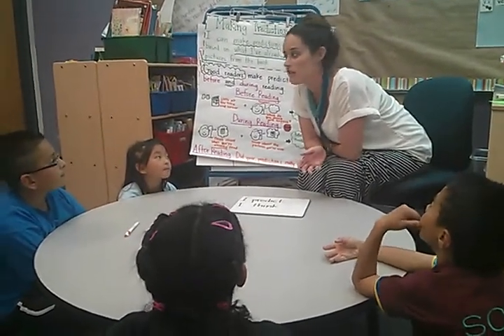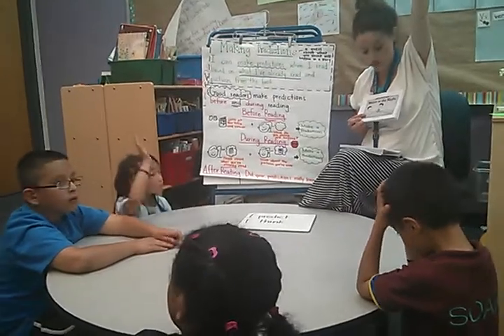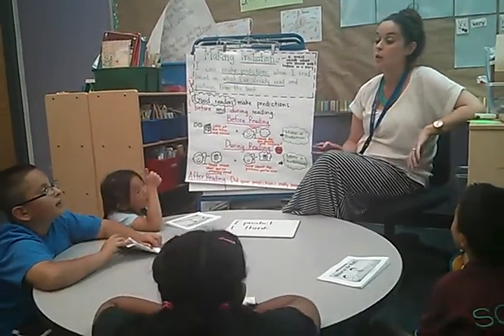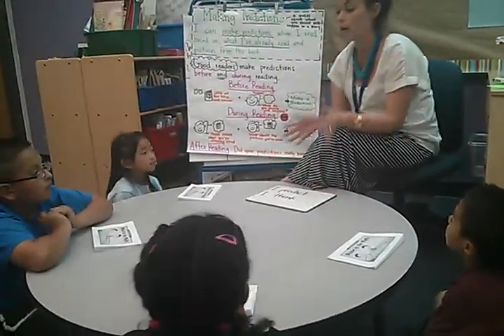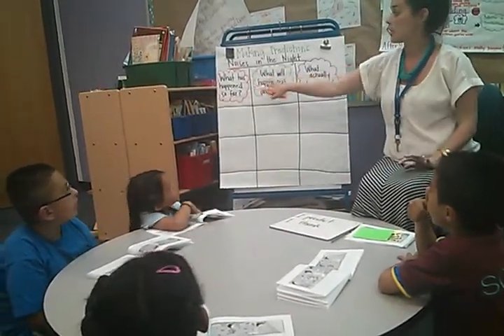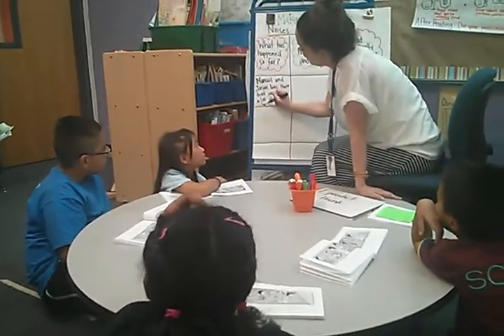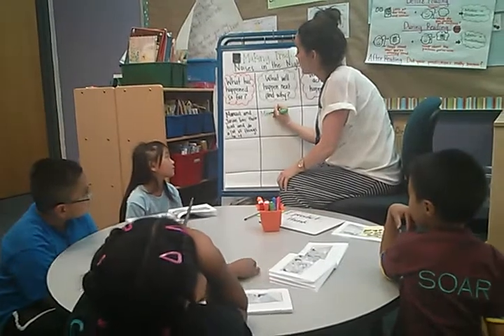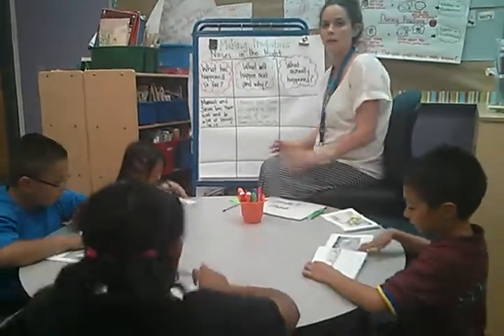Reading Group Lesson- Making Predictions (Part 1)